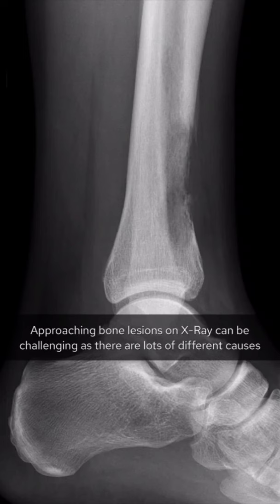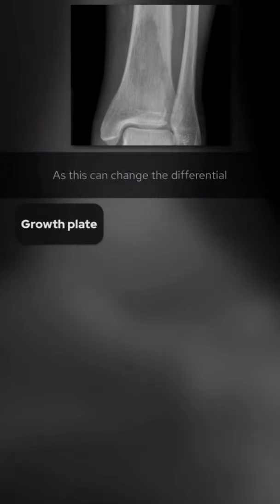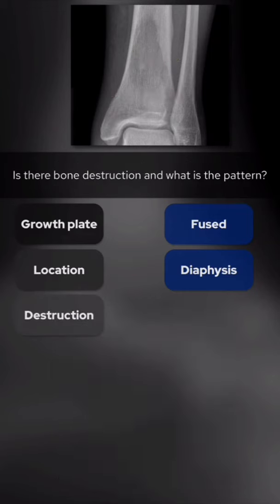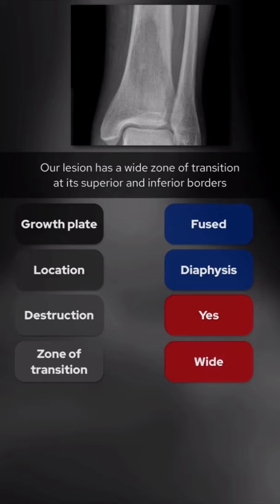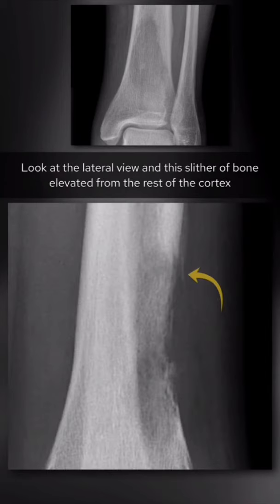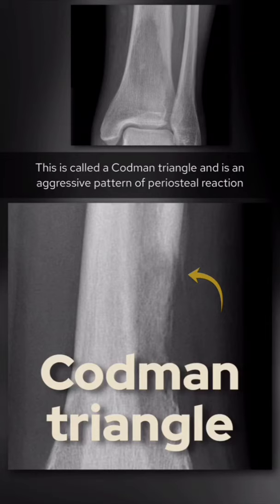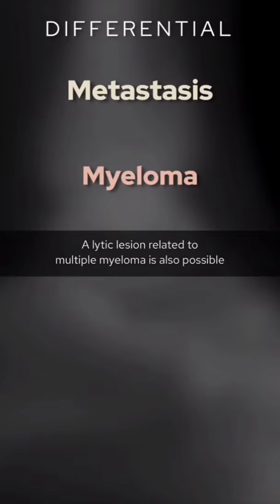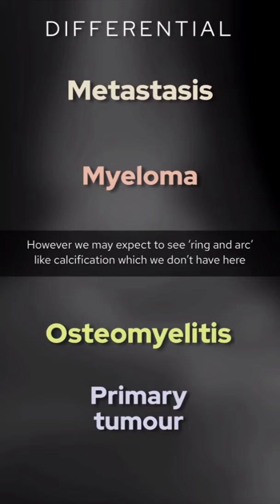What’s Wrong With This Ankle? 👣 "One Image, One Diagnosis – Ankle X-ray#radiology